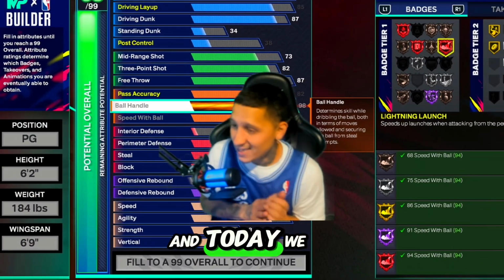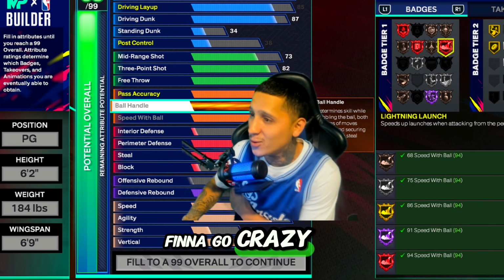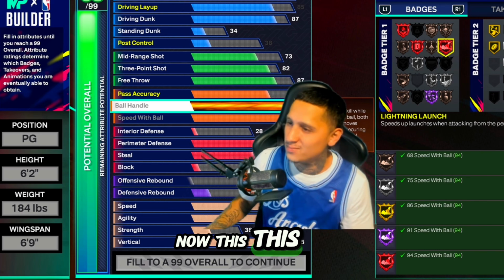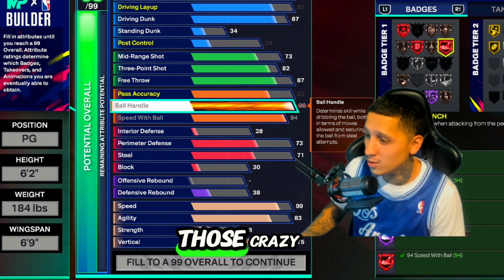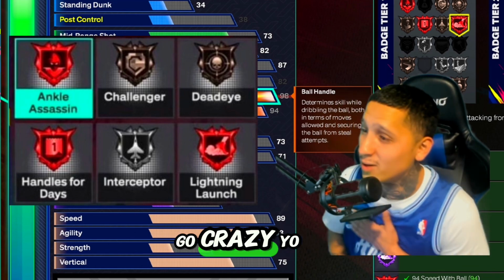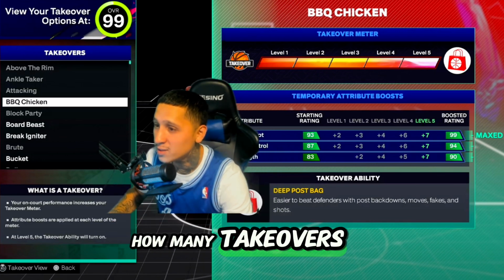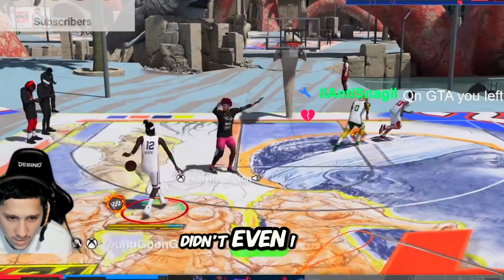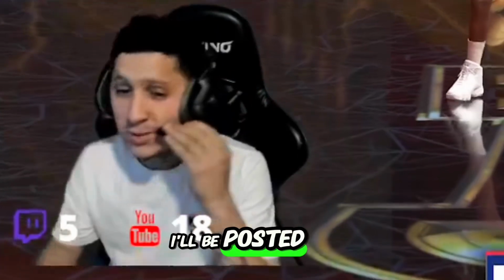NBA 2k25 MYPLAYER BUILDER REACTION! NEW BADGES! NEW TAKEOVERS! 🔥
NBA 2k25 IS ON THE WAY

I didn’t go in depth but I will when more content comes out btw this is a reaction 🤣

NBA 2k25 EARLY GAMEPLAY
NBA 2k25 BUILDER
NBA 2k25 MYPLAYER
NBA 2k25 NEW BADGES